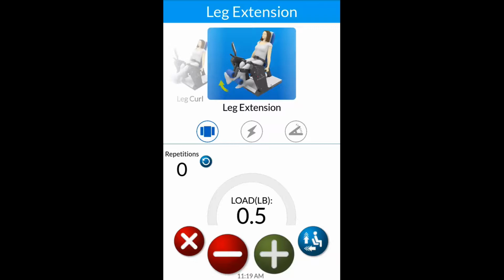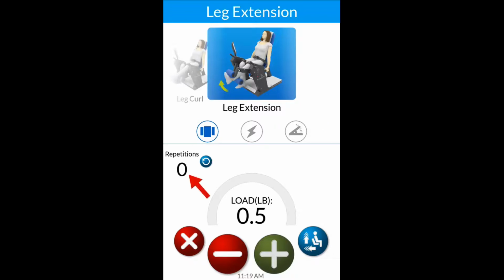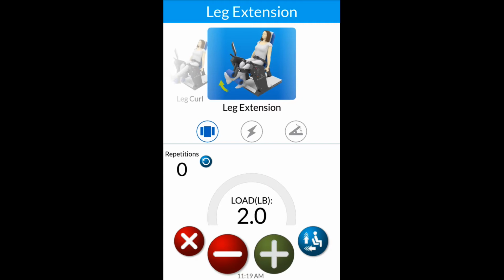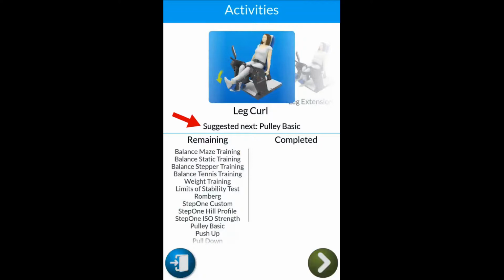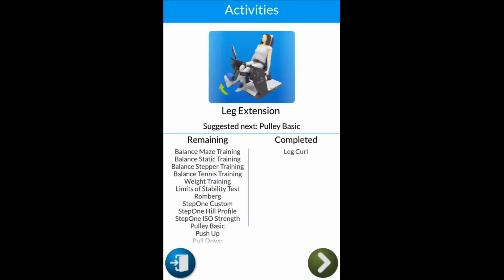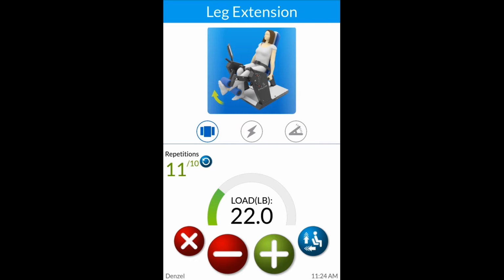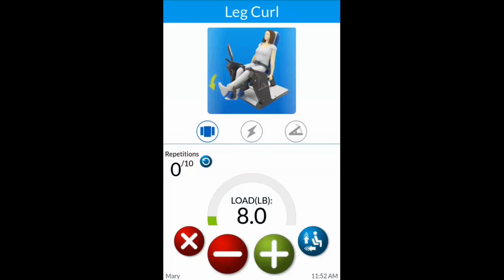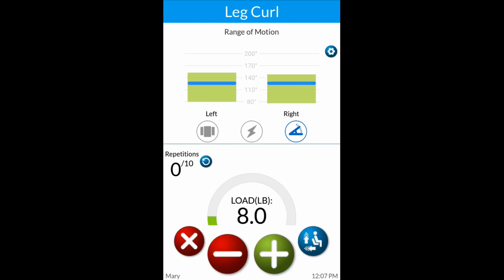HUR SmartTouch: Hi5 Tablet Training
Learn how to use the Hi5 display tablet on the HUR SmartTouch strength machines.